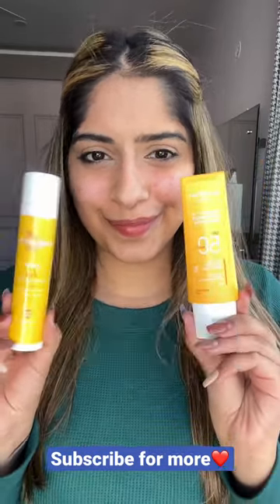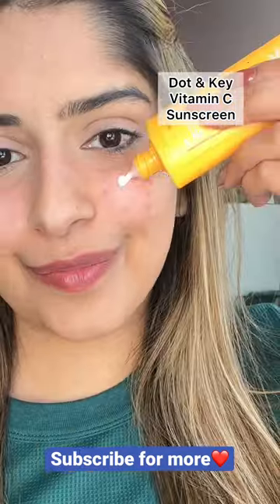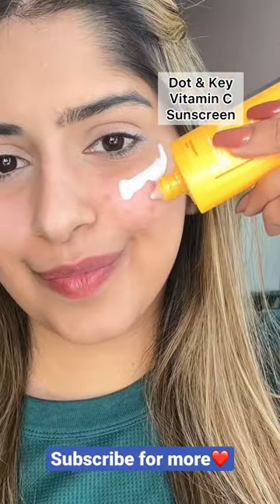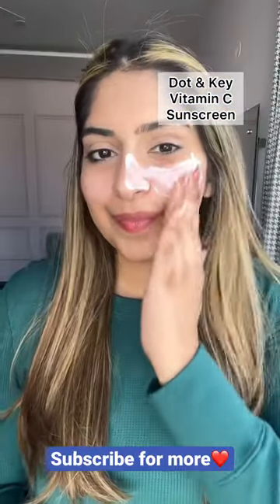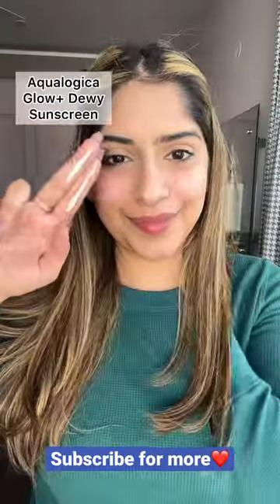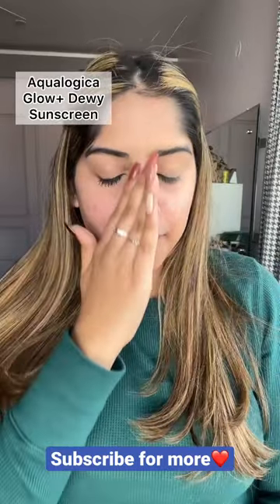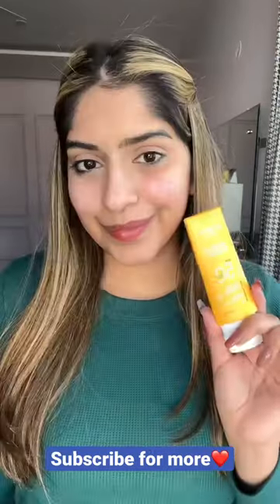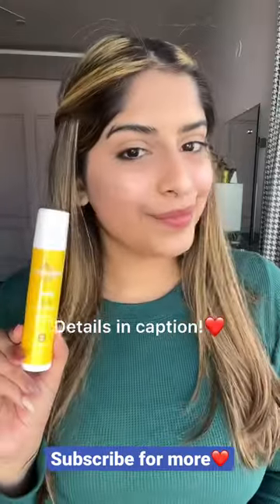Aqualogica Glow Dewy Sunscreen vs Dot & Key Vitamim C Sunscreen